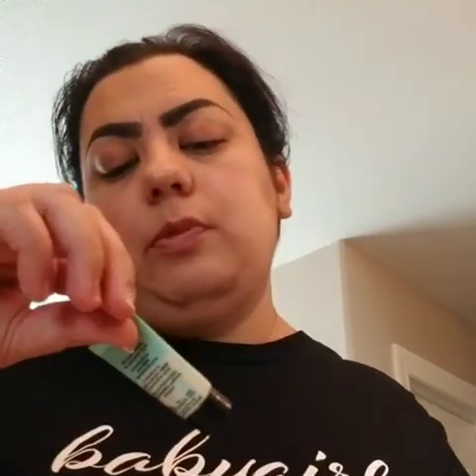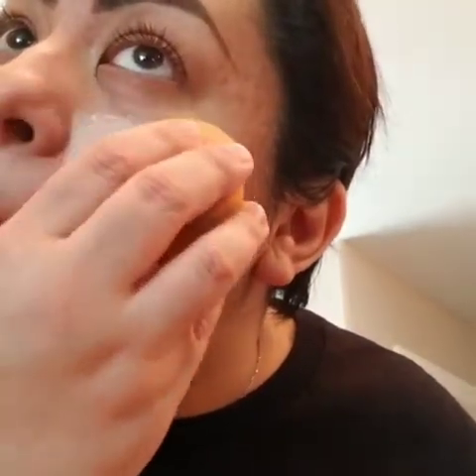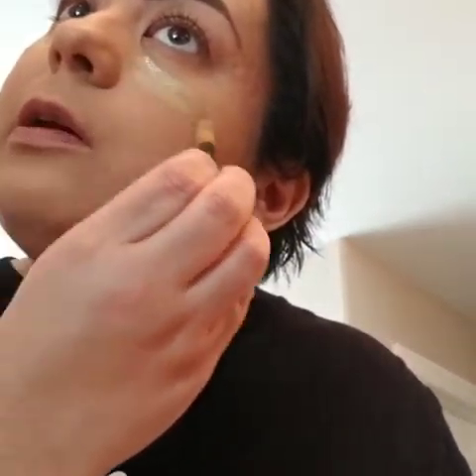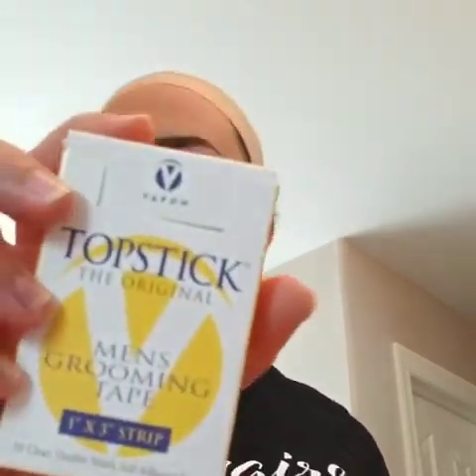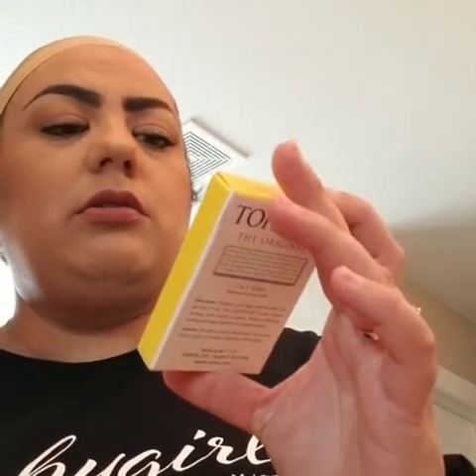Getting ready, wig tips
Get ready with me and listen to my wig tips! Pretty simple nothing fancy!

Wig tape

Vapon Topstick 1" X 3" - 50 Strips in each box (2 boxes) Hypo-Allergenic All Purpose Clear Double Tape

Lippies GET ONE FREE WITH LINK ⬇️⬇️⬇️
Snap
Holagato1981
MeMyselfnI222
Conniee222